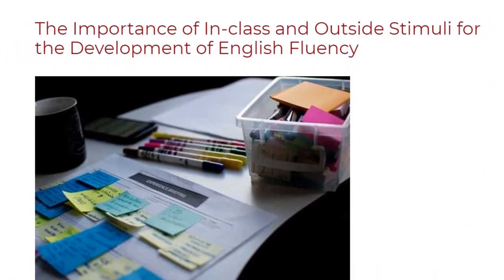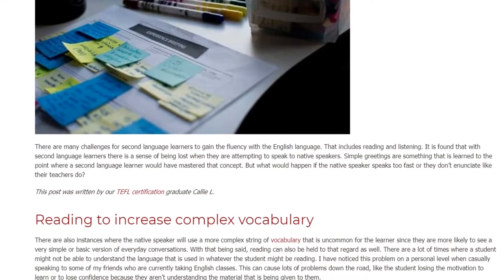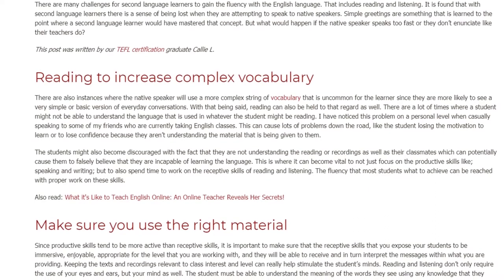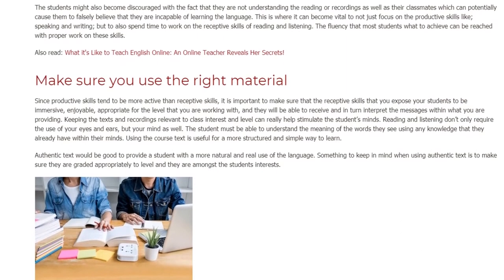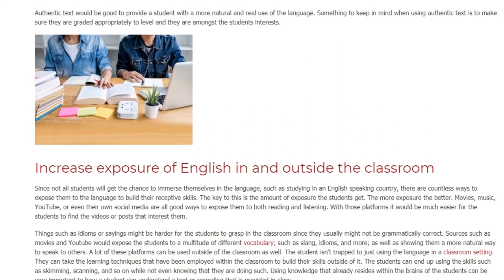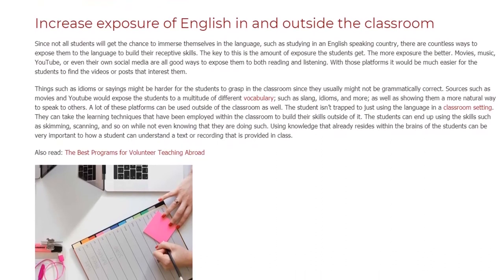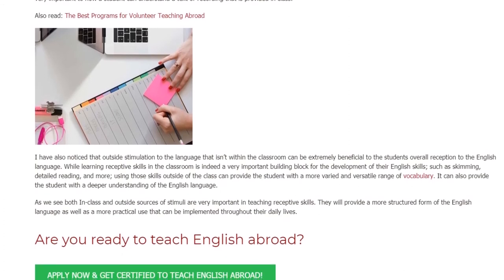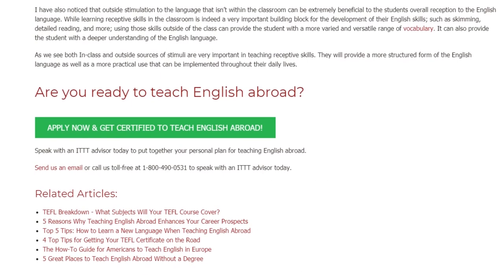The Importance of In-class and Outside Stimuli for English Fluency | ITTT TEFL BLOG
There are many challenges for second language learners to gain the fluency with the English language. That includes reading and listening. It is found that with second language learners there is a sense of being lost when they are attempting to speak to native speakers. Simple greetings are something that is learned to the point where a second language learner would have mastered that concept. But what would happen if the native speaker speaks too fast or they don’t enunciate like their teachers do?